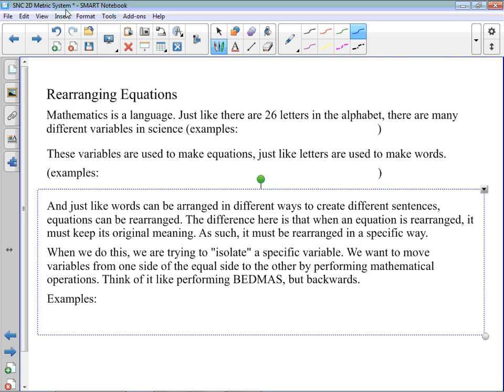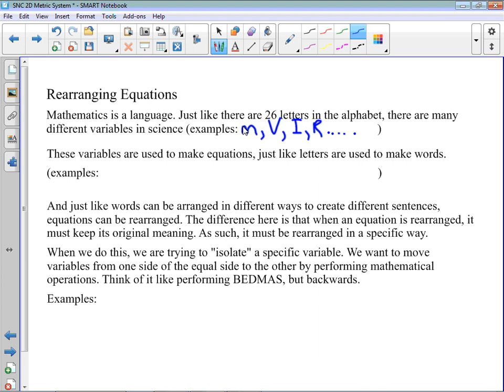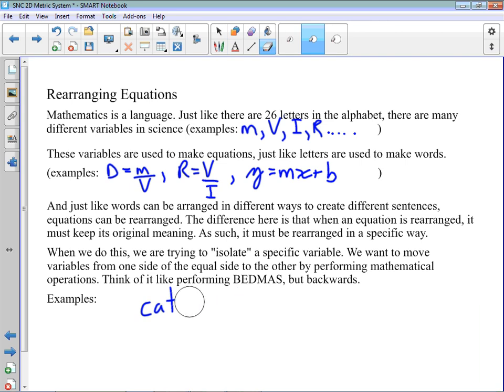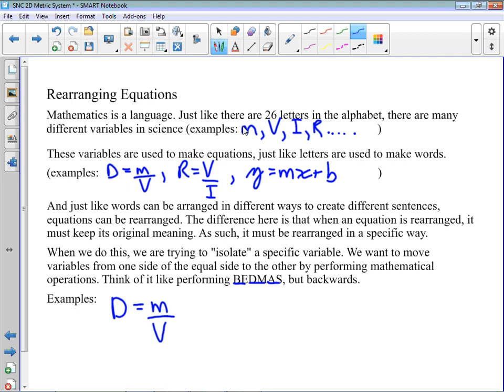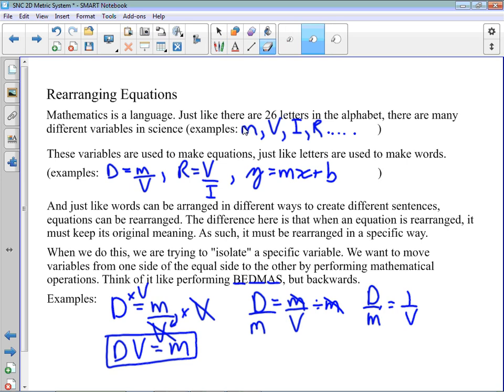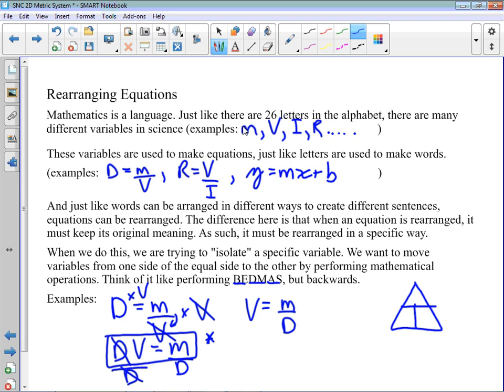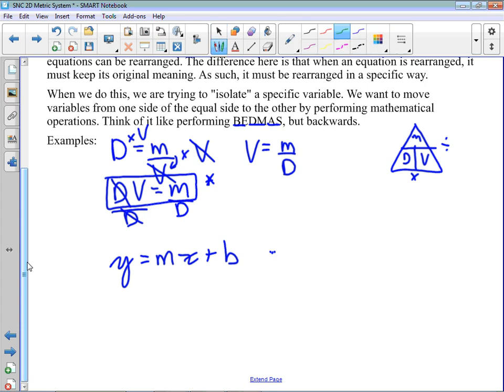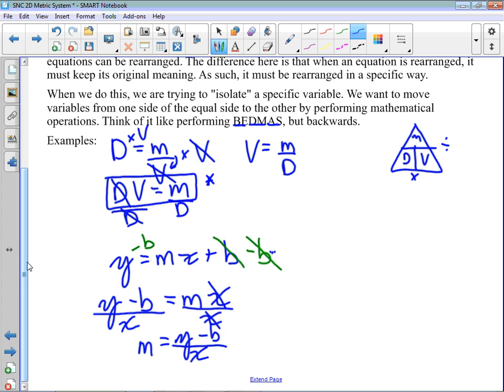Rearranging Physics Equations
This video will be about Rearranging Physics Equations